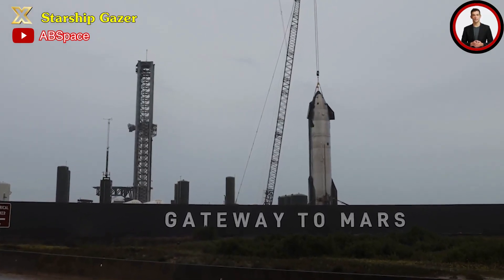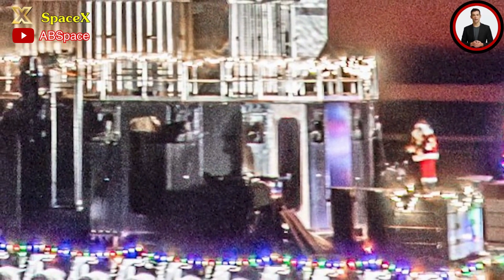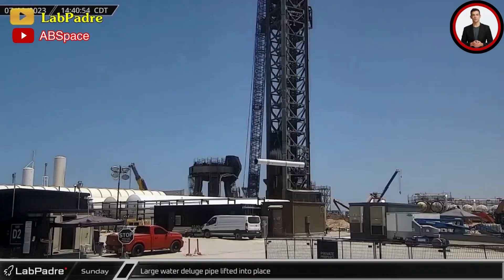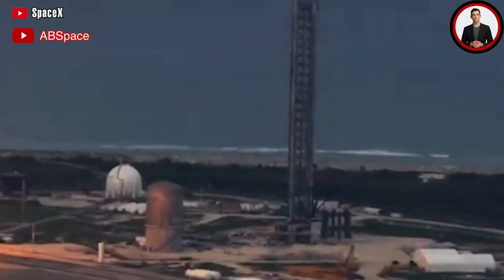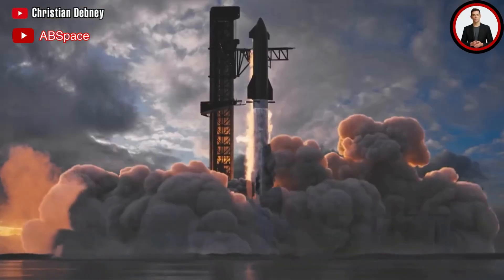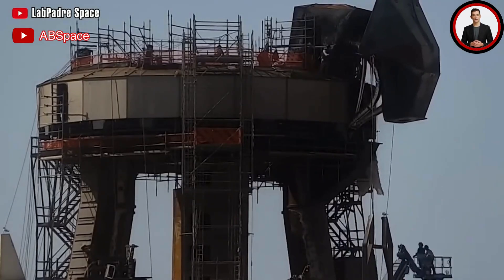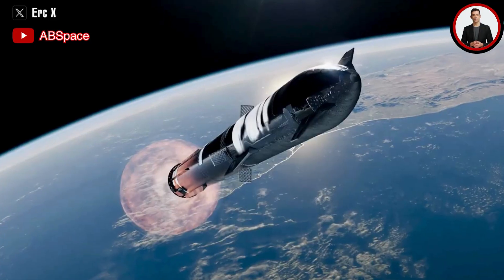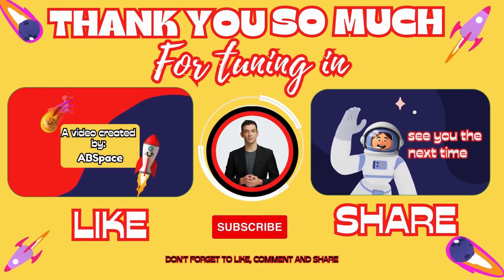The Starbase Tower Appears and Watch for the 3rd Launch Tower Upgrade to Gateway!"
Download the TOKTOK App 👇👇👇
Get ready to witness SpaceX taking things to a whole new level as they go beast mode with their third launch tower upgrade at Gateway! Brace yourself for a mind-blowing visual spectacle as SpaceX unveils the insane upgrades they've made to their Gateway to Mars facility. This highly anticipated video showcases the state-of-the-art technology and advancements that will propel us further into the depths of space exploration. Discover how this launch tower upgrade revolutionizes the way we reach towards the stars and unlocks new possibilities for humanity's remarkable journey to Mars. Buckle up and join us as we explore the cutting-edge world of SpaceX's Gateway upgrades. It's time to elevate your thoughts on space exploration!